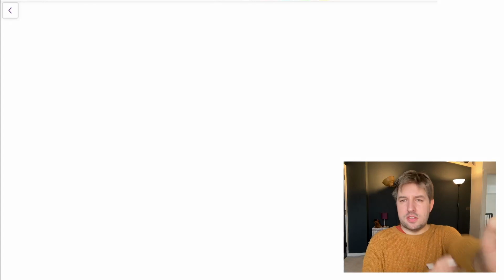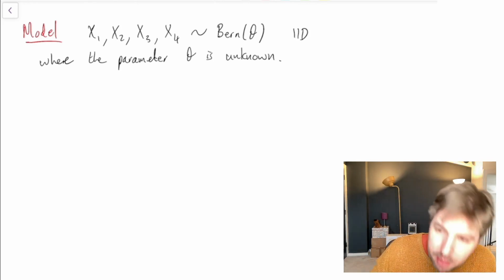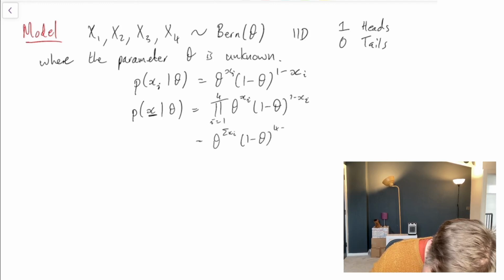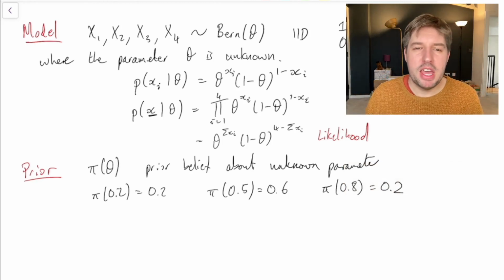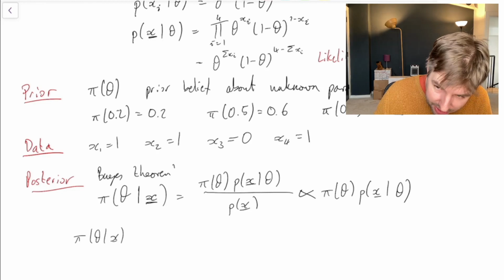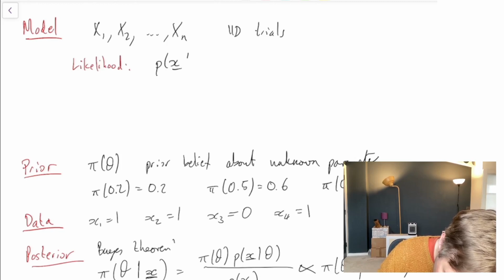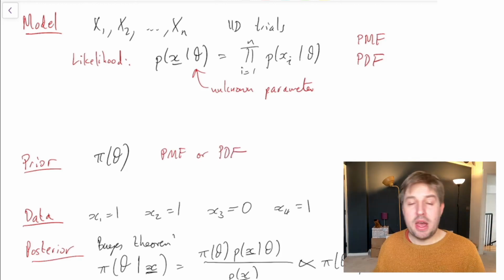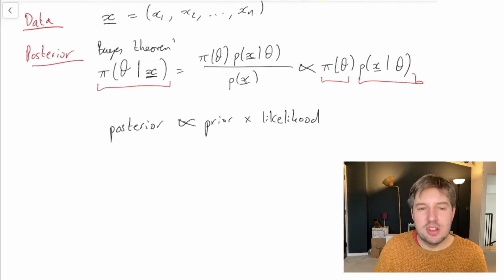MATH1710 – 10.2: Bayesian framework